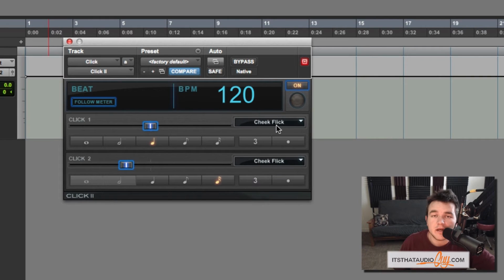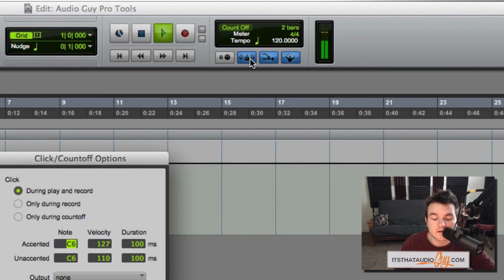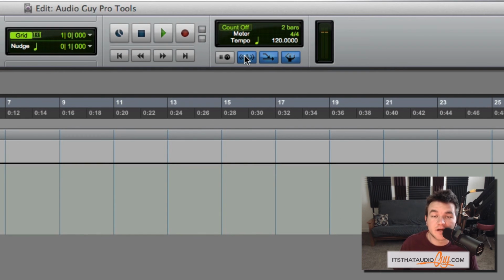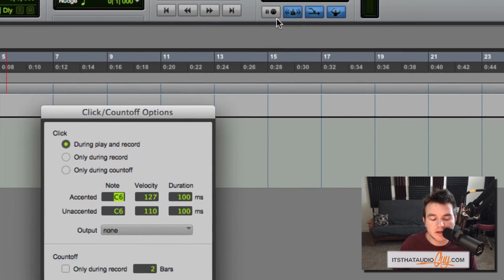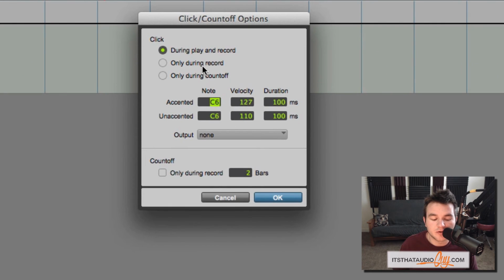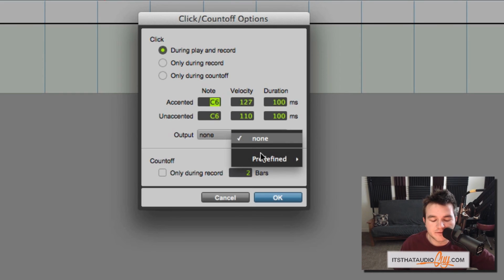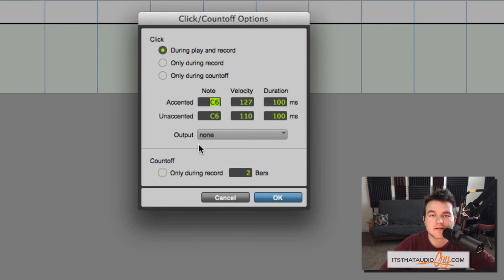Adding a Metronome in Pro Tools | That Audio Guy